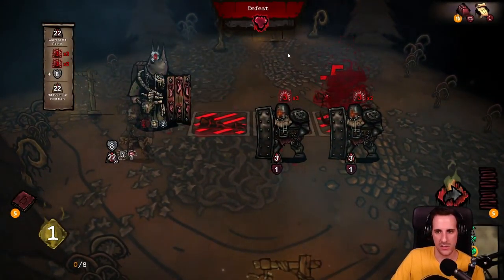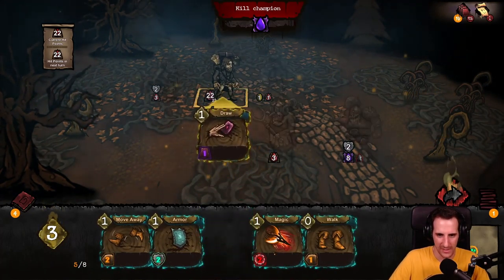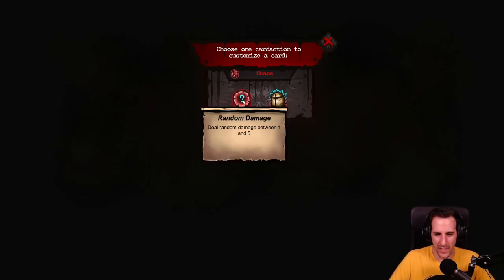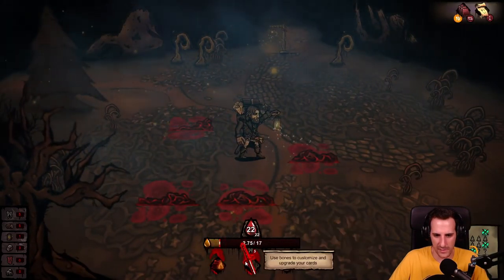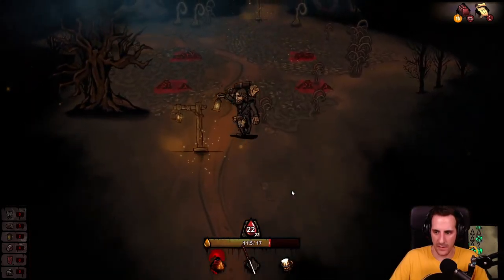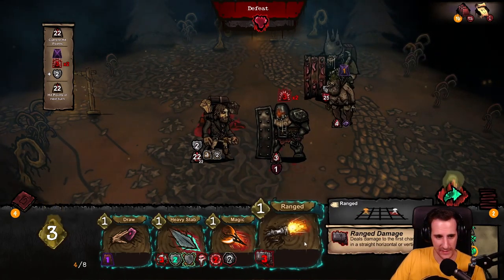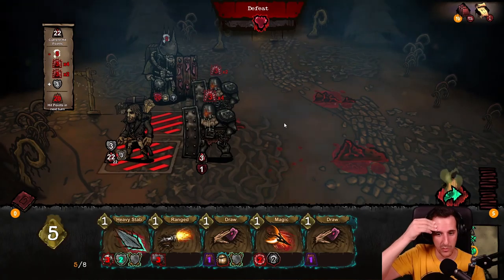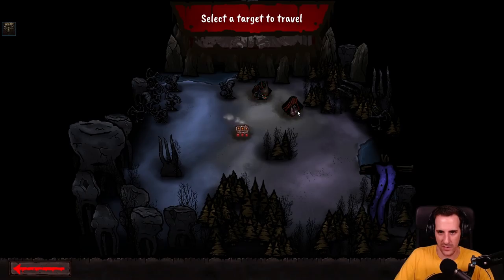Discovering Armour Deck Synergies - Railroad & Catacombs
Did you like Darkest Dungeon and Slay the Spire? If yes, Railroads & Catacombs is for you! This dungeon crawler deckbuilder roguelike combines elements of the two paired with a good art style and a challenging encounters.

At the time of this video it is still in development and an ongoing closed beta. There is however an available demo in the Steam store if you want to check it out!

Chapters:
00:00 Start
02:21 Random Encounter Battle
05:40 Map Exploration, Curios and Deck Upgrades
08:28 Second Random Encounter Battle
10:58 Third Random Encounter Battle
12:52 Boss Encounter
19:57 Summary, Spoils and Train Cabin Upgrades

From the game's page:

Challenging combat system

Improve your strategy to defeat powerful enemies with a challenging combat system. Each level gives you new and different challenges adding modifiers to make it harder.
Travel and explore this desolate and hostile land aboard your train

Generations ago the world became a hostile wasteland when a rampant wave of madness swept over its inhabitants. The only way to survive is aboard these steel beasts on rails. Expand your train and build different wagons, each one will provide a unique advantage.
Explore and Scavenge

Search for supplies and resources in dark forests and abandoned ruins to improve your cards.
Create Your Cards From Scratch And Discover Infinite Synergies

Test different Warpath combinations to create your best deck, each one offers a unique way to play. Each Warpath contains a variety of cardactions, use these cardactions to improve and customize your cards.